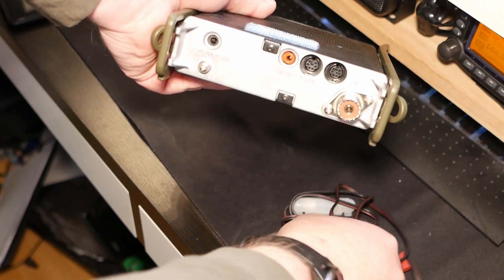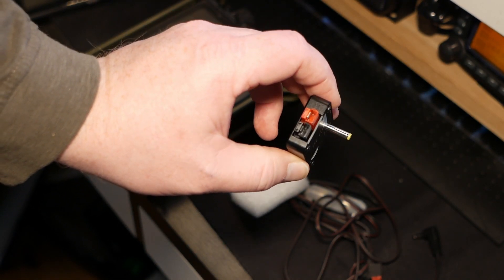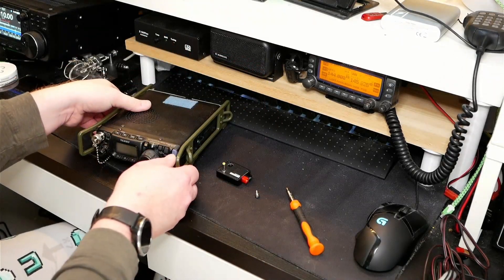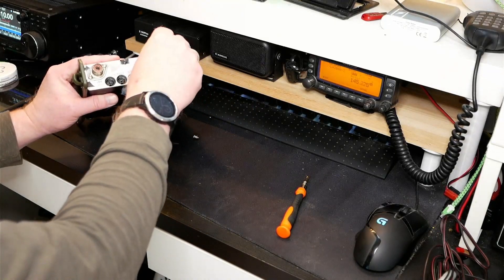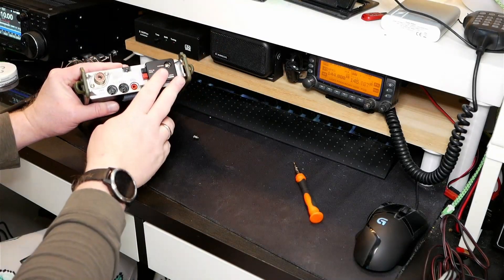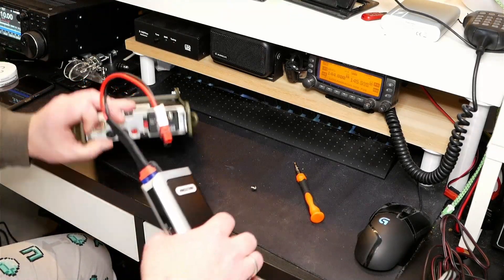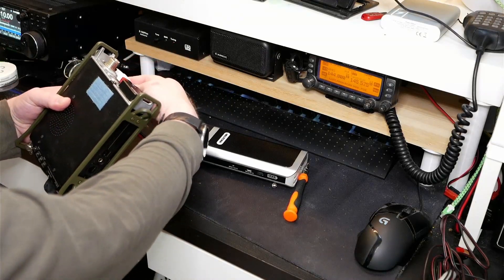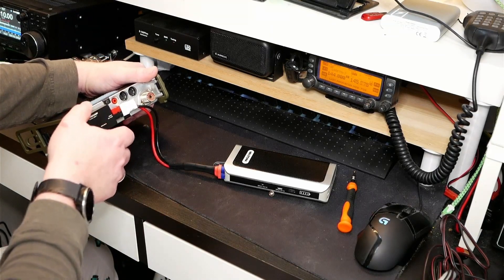One minute Hack - Powerpoles on the FT-817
Is it a good idea to put Powerpoles on the Yaesu FT-817? Absolutely! The flimsy and fragile power connector on the 817 might break if handled too roughly, so this is a simple and cheap mod.